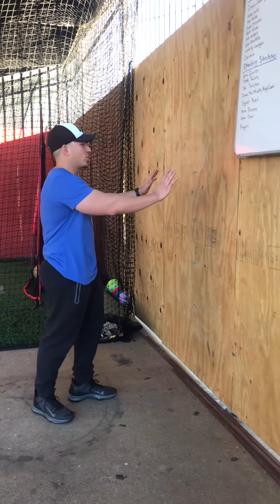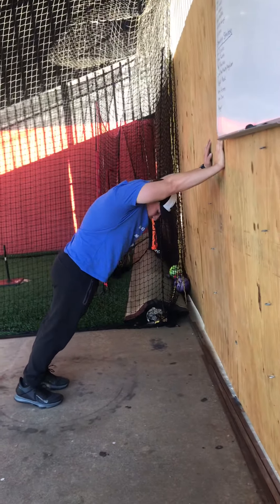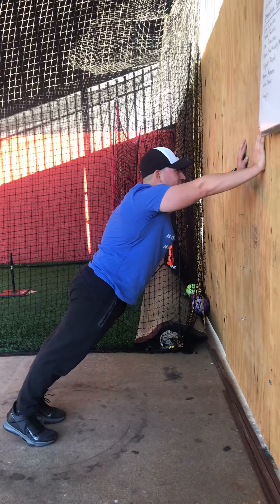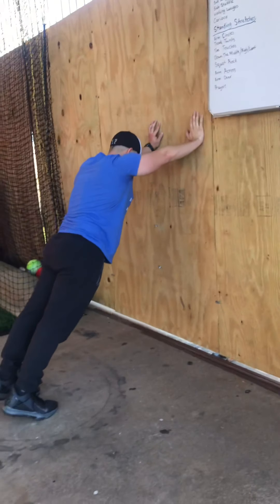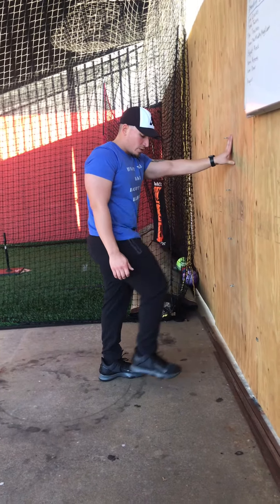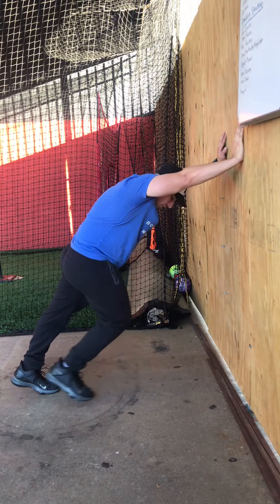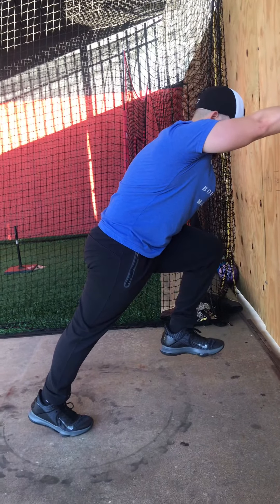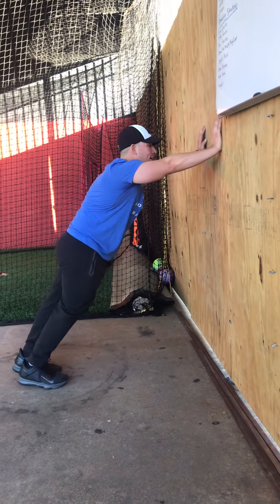Speed Series’s. Understand your sprinting posture for young athletes.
Hi, hope everyone enjoys this video. In this video I am explaining one of the very first drills I teach my young athletes when they are learning about sprinting. This drill is good for them to understand their posture at the beginning of their sprint and the leg action in the acceleration phase of sprinting.